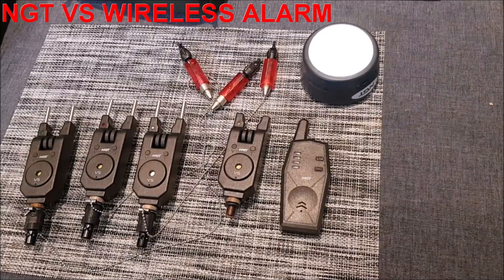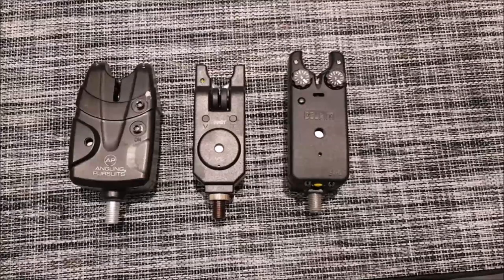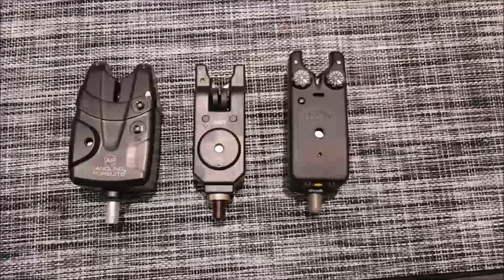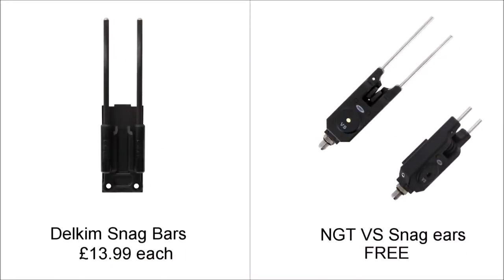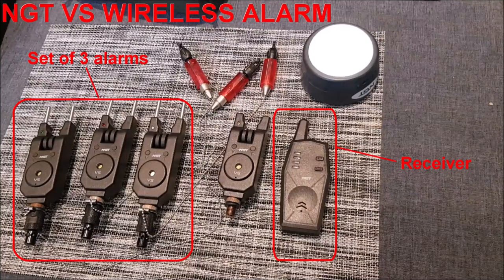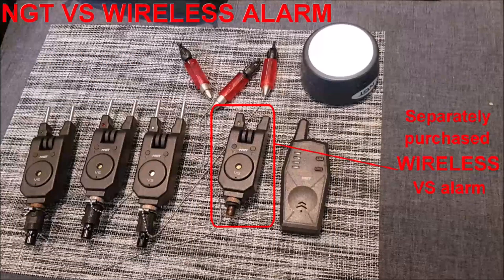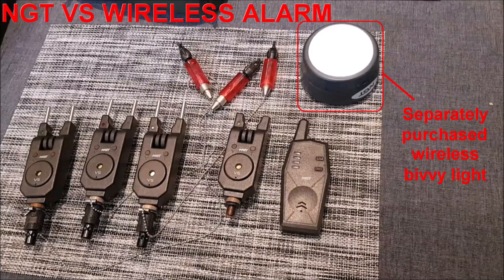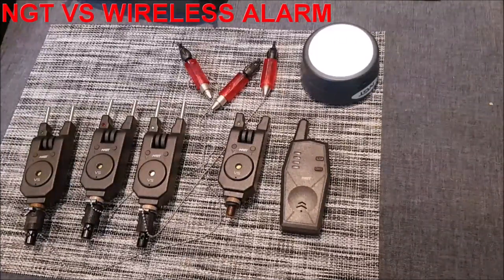NGT wireless VS bite alarms, receiver and bivvy light overview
As there's very little information online about these bargain priced yet sturdy little NGT bite alarms, I've made a quick video on them - including how to avoid a mistake I made myself.
Because my voice is less interesting than Marvin the Paranoid Android, the speech is courtesy of TextMagic.